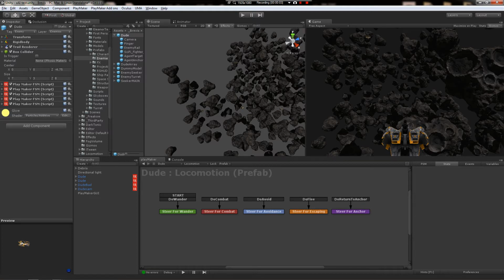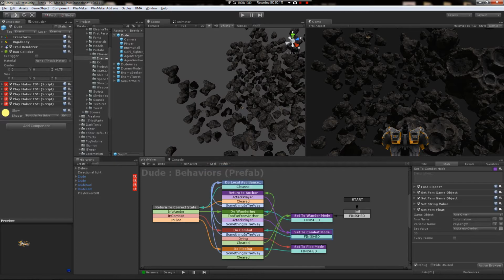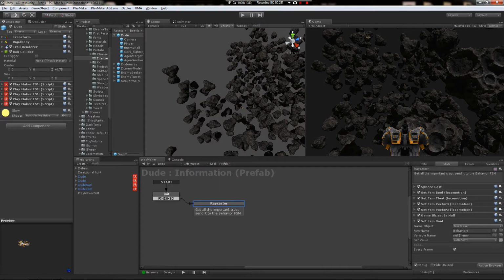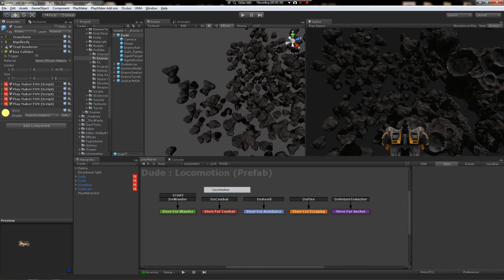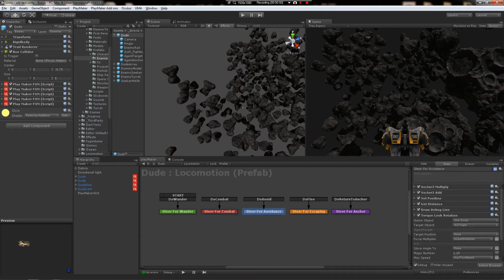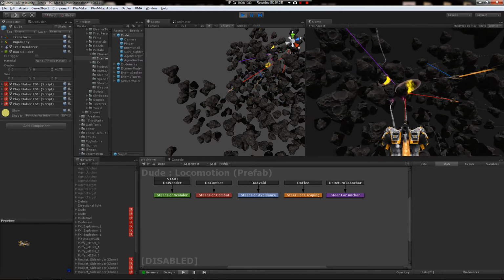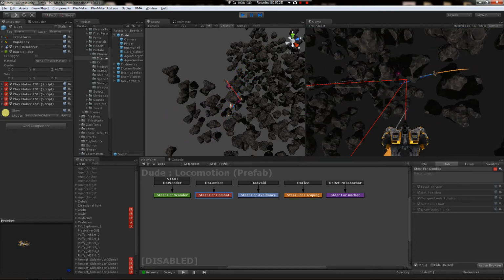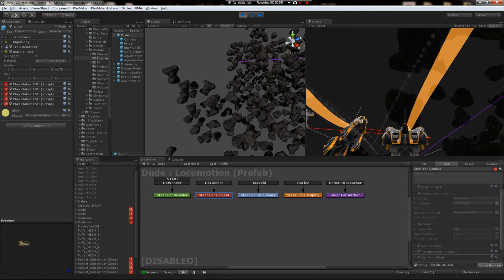Brevis - AI v2 update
Update on the state of the AI.